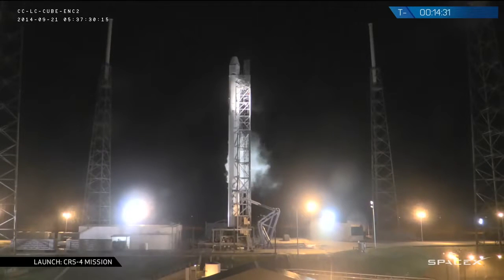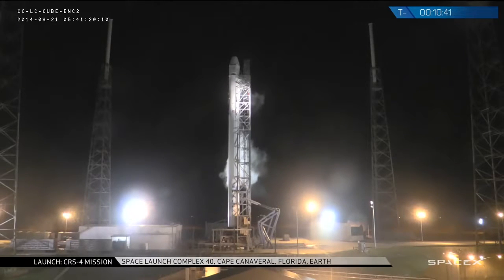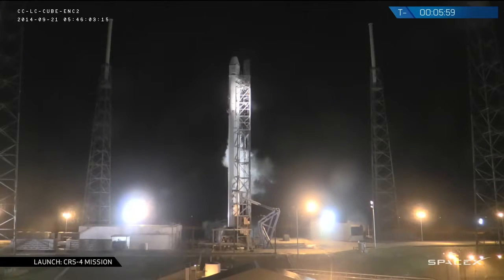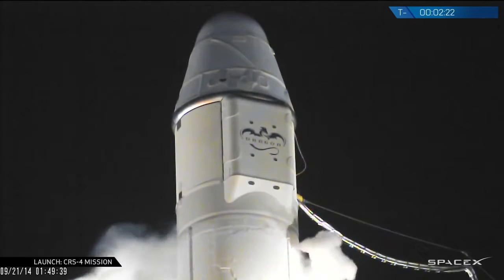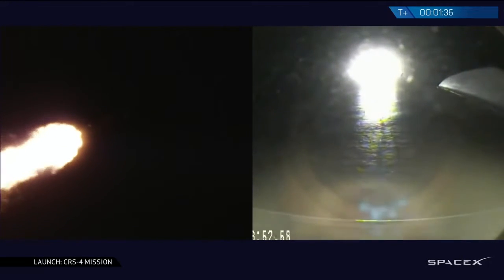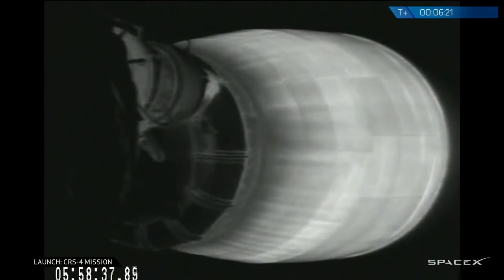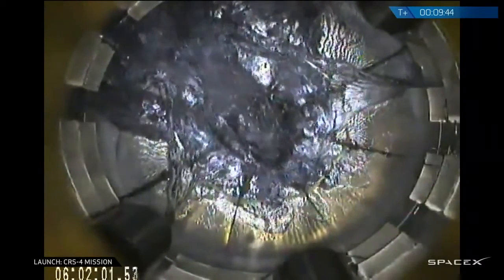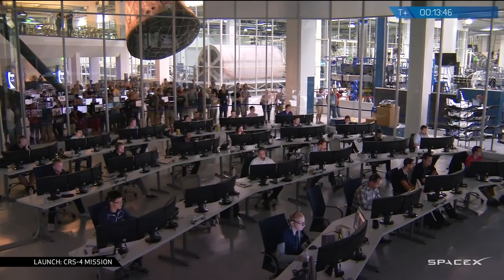Space System HD CRS 4 Launch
The best Discovery space footage! Everything from man&#39;s first steps on the moon to newly discovered alien planets. It&#39;s the past, present, and future of space exploration!

 And it did so on accident! Trace explains what exactly black holes are and why the discovery is so awesome.